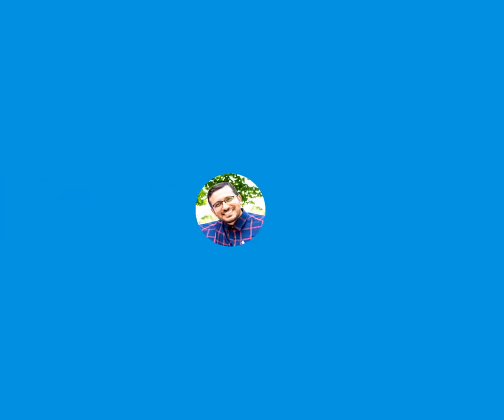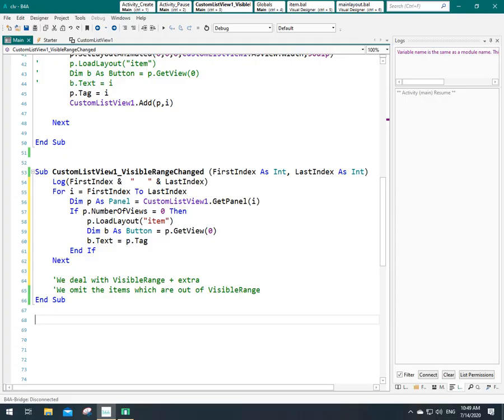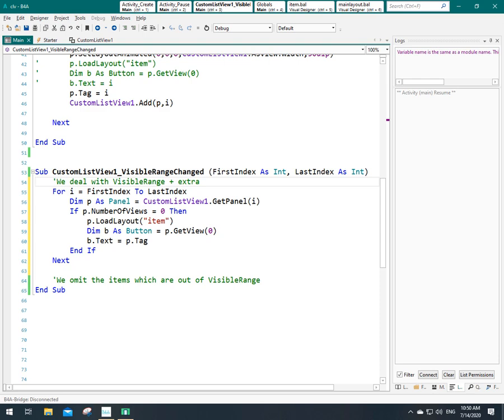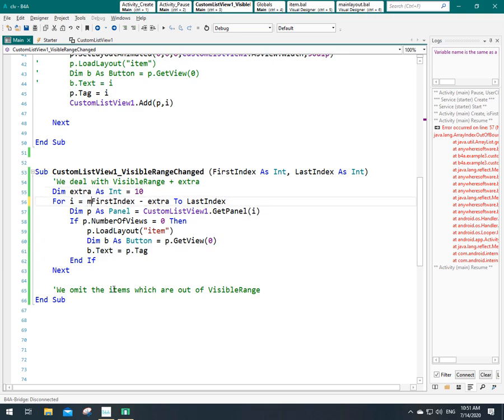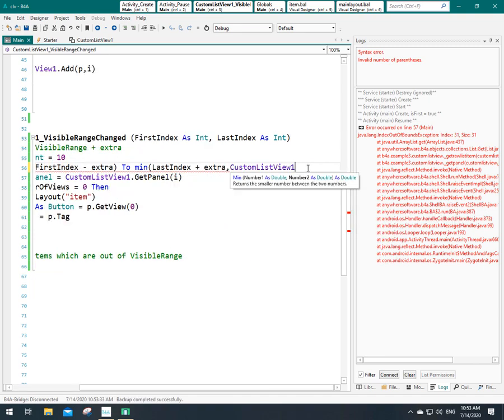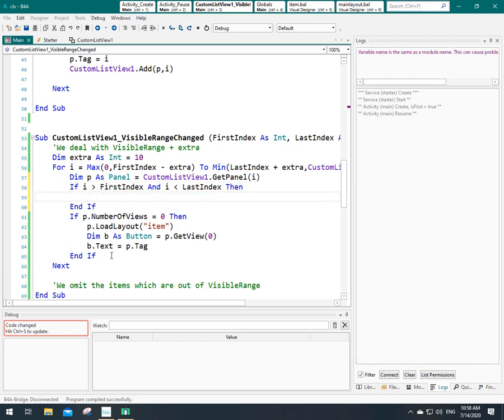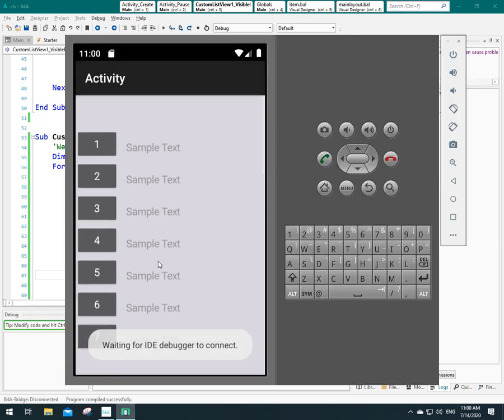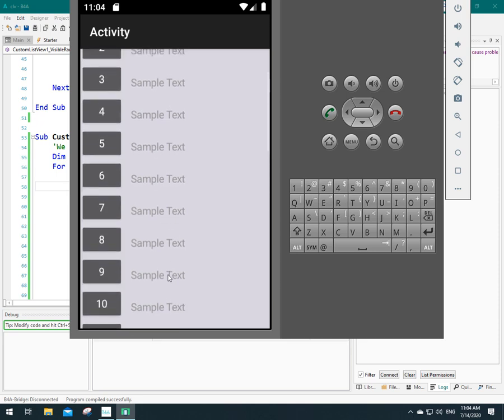B4A tutorial: CustomListView (clv) + Lazy Loading part 3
This is the second tutorial about "Lazy Loading" in xCLV. By "lazy Loading" you don't need to load all items at once in Xcustom list view (clv). You only load items which can fit Custom List View on the screen.
It will be done by an event which named VisibleRangeChanged.

Lazy loading can significantly improve the performance of lists with complex items.